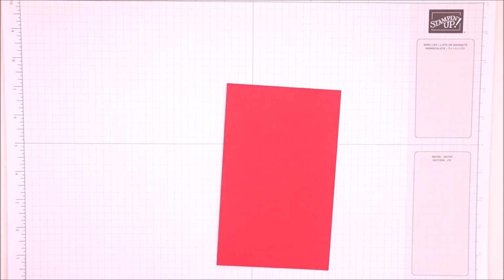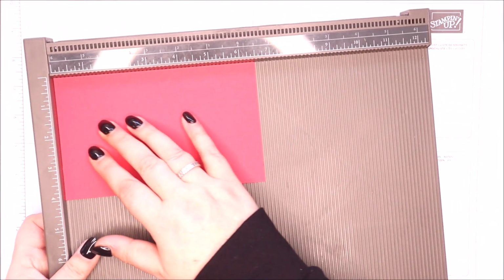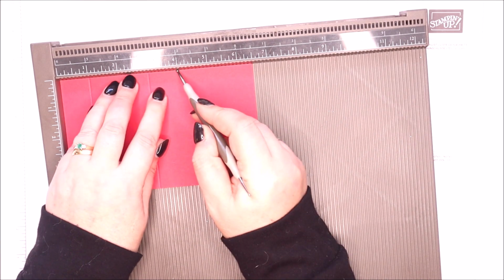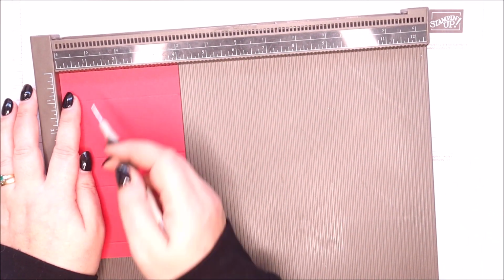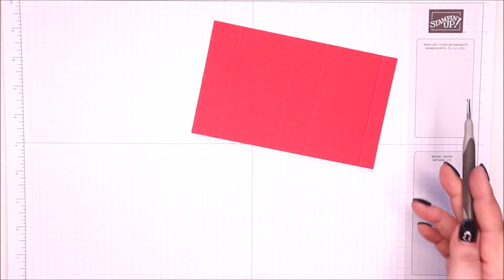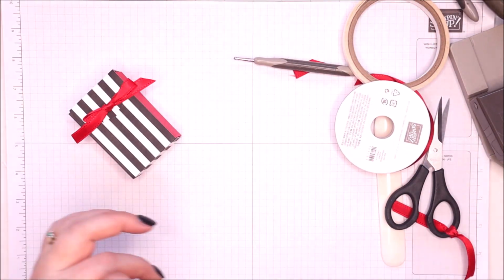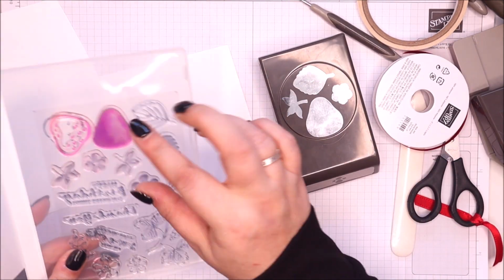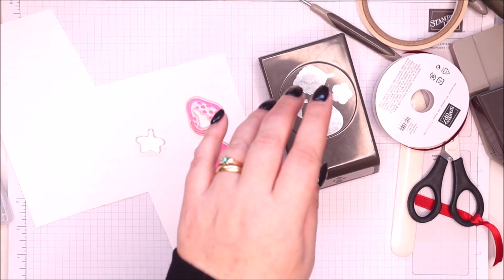How To Make a 3 2 1 Wrapped Box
SUPPLY LIST
Pattern Party 12" X 12" (30.5 X 30.5 Cm) Host Designer Series Paper [155426] - Price: £17.00
Real Red 3/8" (1 Cm) Double-Stitched Satin Ribbon [151155] - Price: £7.00